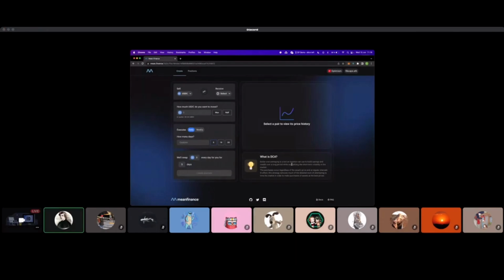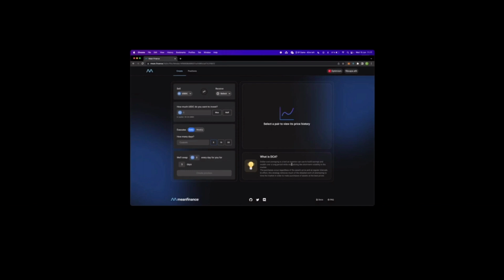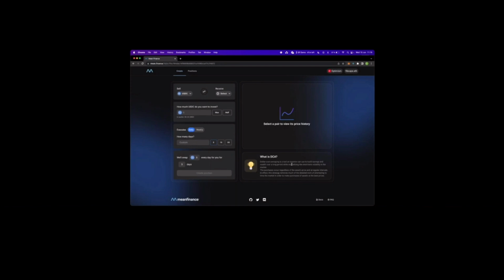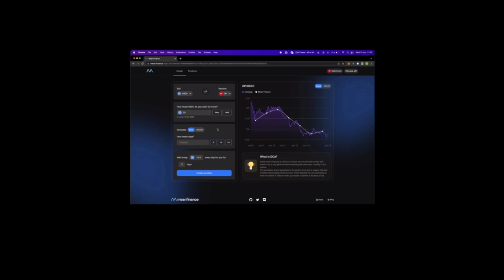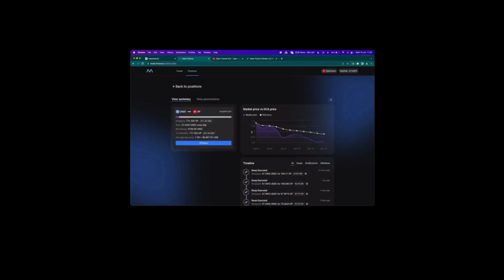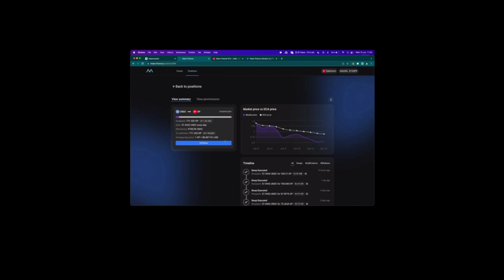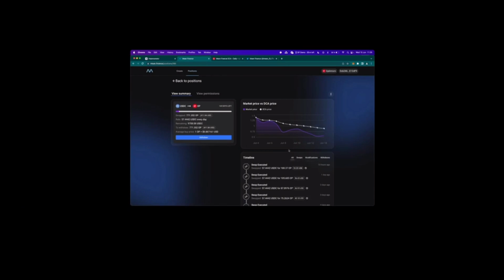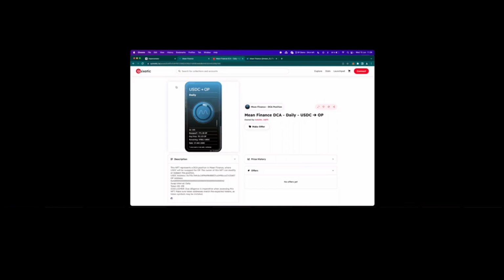How to use Mean Finance | Dollar Cost Average (DCA) protocol | ELI5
Mean Finance is the state-of-the-art DCA open protocol that enables users (or dapps) to Dollar Cost Average (DCA) any ERC20 into any ERC20 with their preferred period frequency, without sacrificing decentralization or giving up personal information to any centralized parties.

Fibo from Mean Finance, Explains at The Dapp List's Explain Like I'm 5 series :-
1. How To Use Mean Finance?

Mean Finance was launched on Buidl Launchpad by The Dapp List on 11th July 2022.

About The Dapp List:
The Dapp List is manifesting a Multichain Ecosystem for Curating the Web3 Adoption. It does this by eradicating centralized authority, supporting developers, and offering a safe space for users to explore and engage with the dapps.